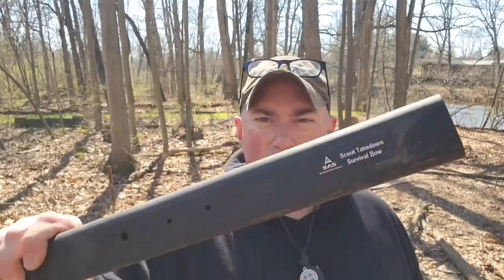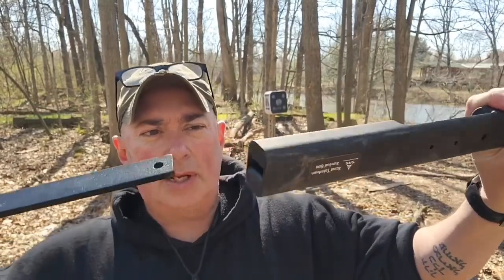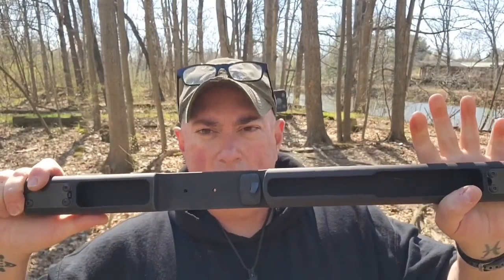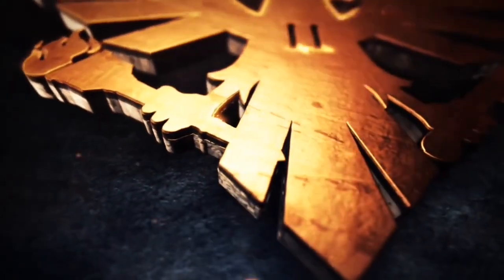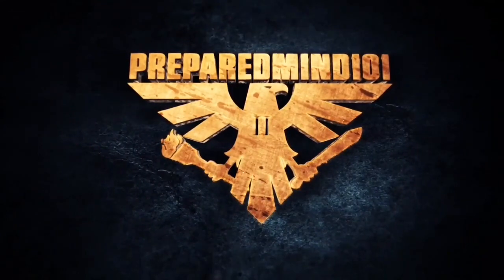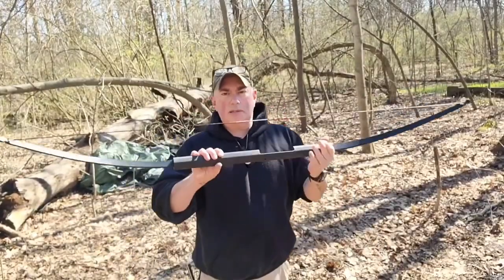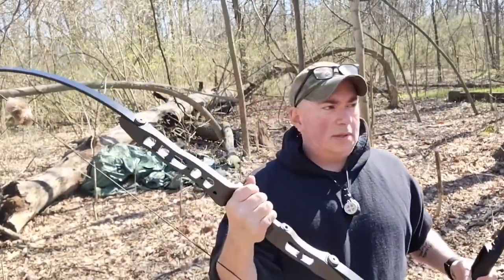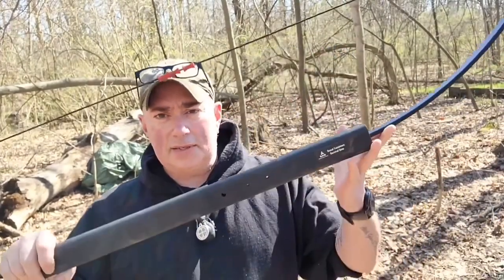Shooting the Scout and Atmos with PreparedMind101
Chris from PreparedMind101 shooting the Scout and Atmos bows. This is a shortened video taken from the full version over at PreparedMind101 on YouTube.